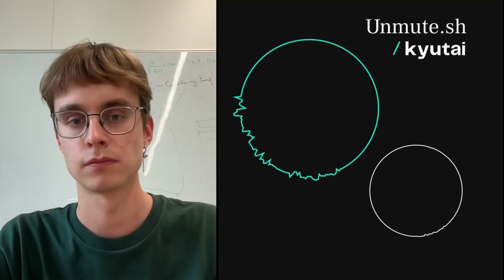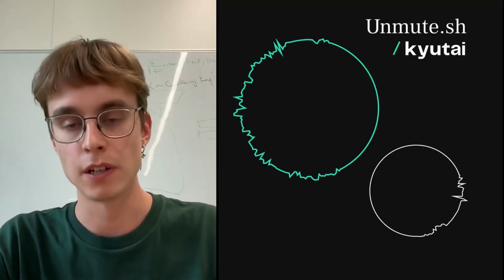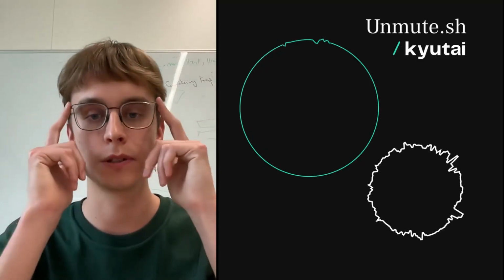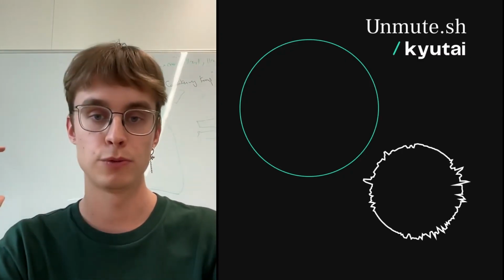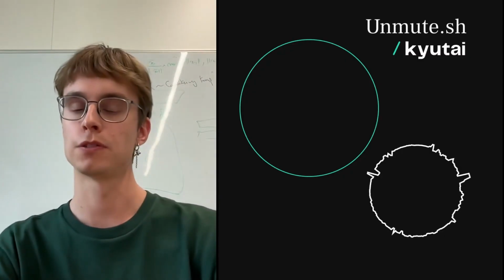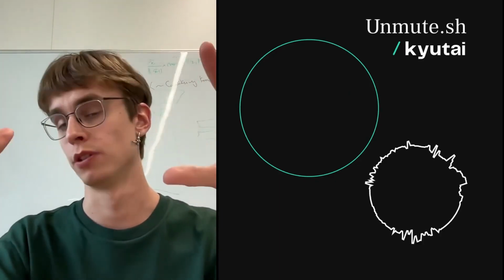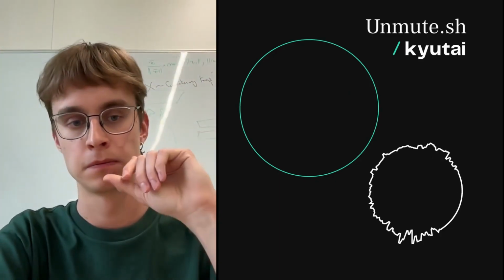Talk to unmute.sh 🔊, the most modular voice AI around. Empower any text LLM with voice, instantly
Talk to unmute.sh 🔊, the most modular voice AI around. Empower any text LLM with voice, instantly, by wrapping it with our new speech-to-text and text-to-speech. Any personality, any voice. Interruptible, smart turn-taking. We’ll open-source everything within the next few weeks.